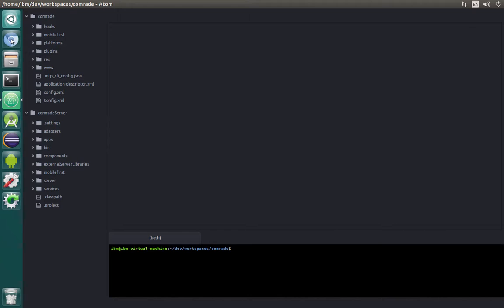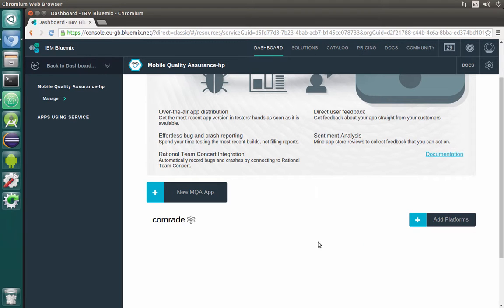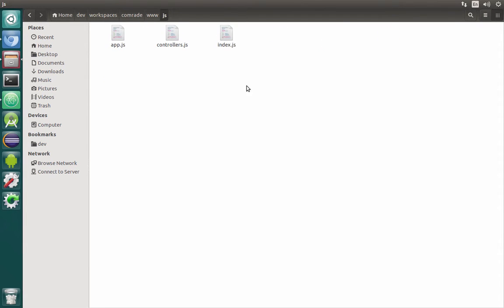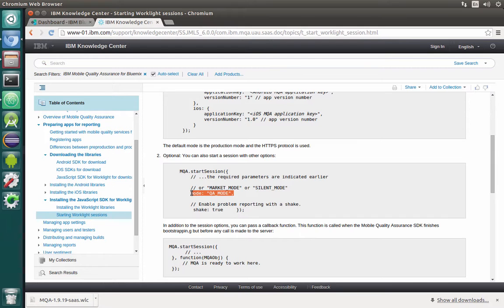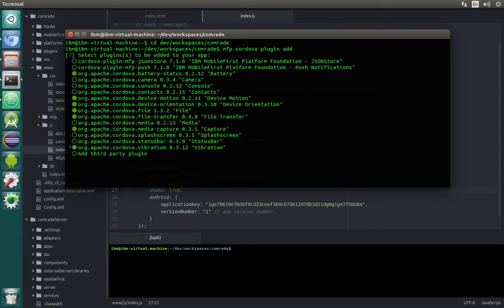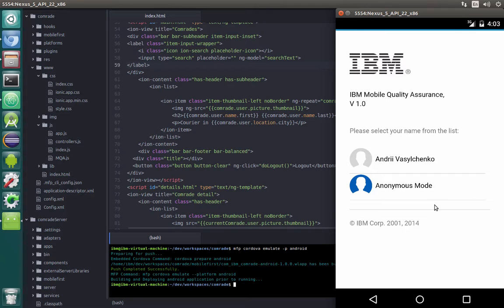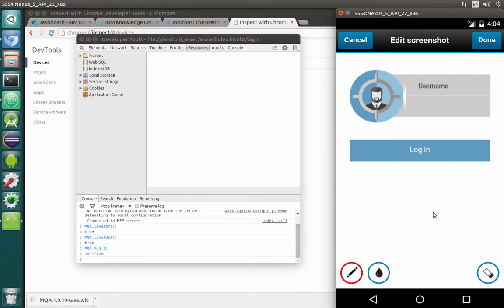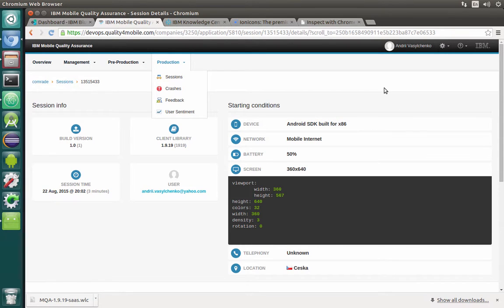Lab 7.2. IBM MobileFirst Platform practice seminar 2.0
IBM MobileFirst platform practice seminar 2.0 based on MFP 7.1! Visit mfp.help website for details

**Task:** Using MQA service report a bug in "comrade" application

**Description:** Create a Mobile Quality Assurance service instance on Bluemix and using MobileFirst Platform CLI add MQA functionality to "comrade" application and report a first bug